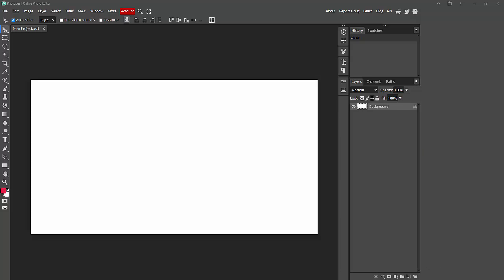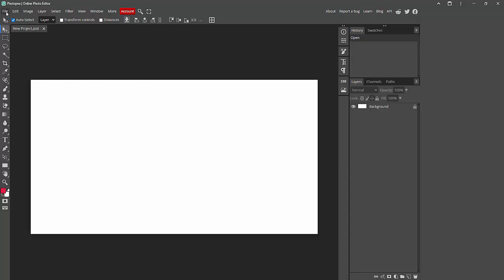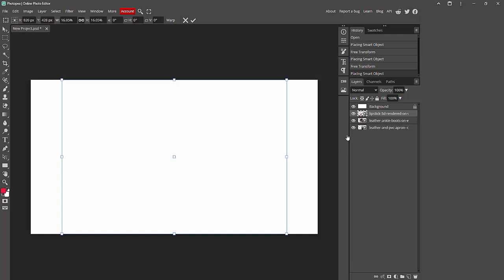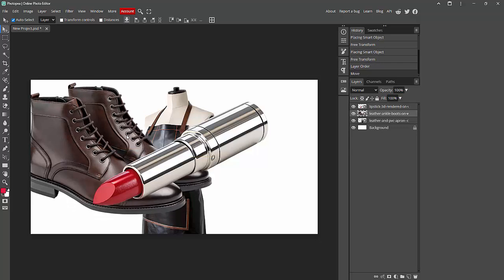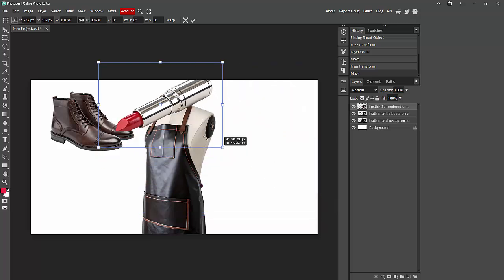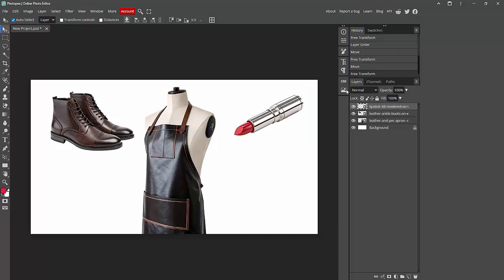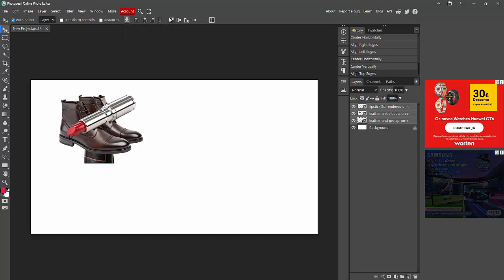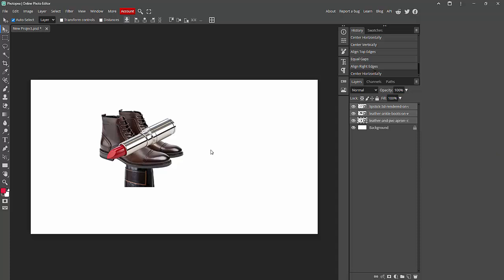How to Align Multiple Image in Photopea Software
In this tutorial, you’ll learn how to align multiple images in Photopea easily and professionally! Whether you’re creating a collage, a social media post, or designing graphics, Photopea’s alignment tools help you arrange layers perfectly in seconds.

We’ll cover:
✅ How to select and align multiple layers
✅ Using alignment buttons for precision
✅ Centering images horizontally and vertically
✅ Smart tips for professional layout design

Perfect for beginners who want to master Photopea online editing and make their designs look clean and balanced.

🎨 Learn the easy way to design like a pro — right inside your browser!